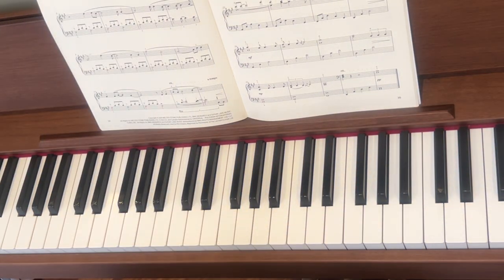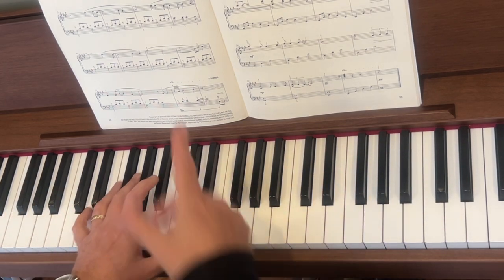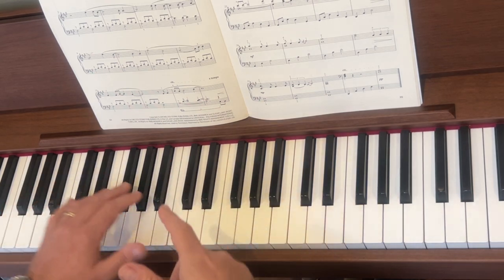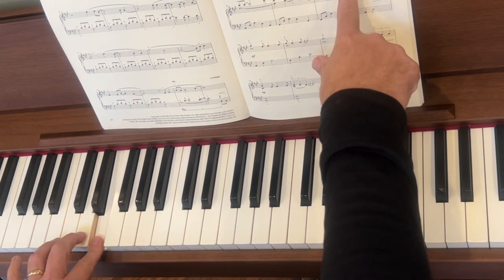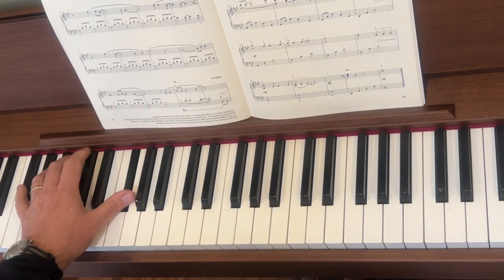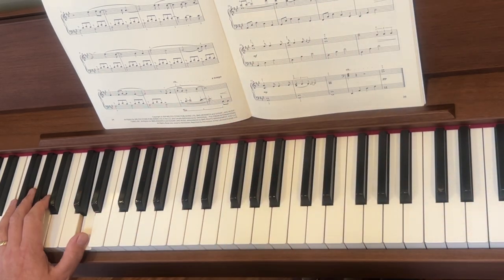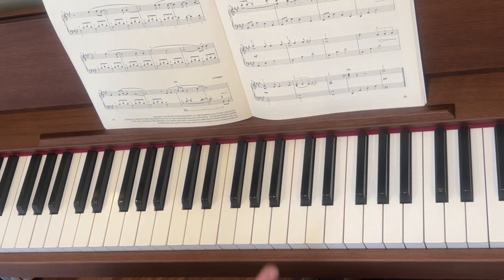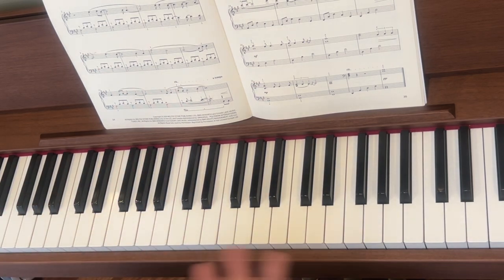Someone Like You (Adele) Part 5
Left Hand to the second page.